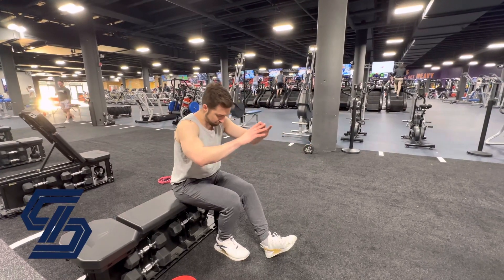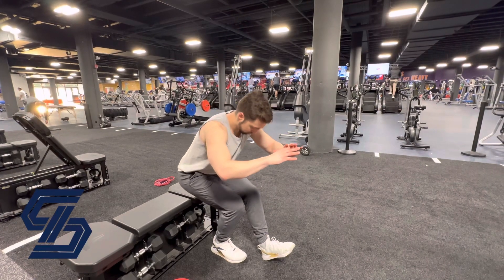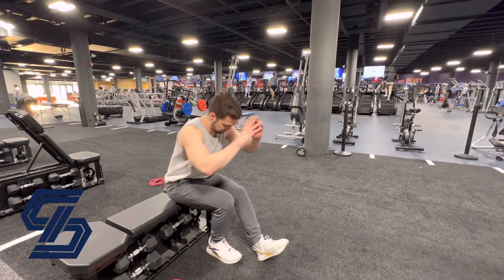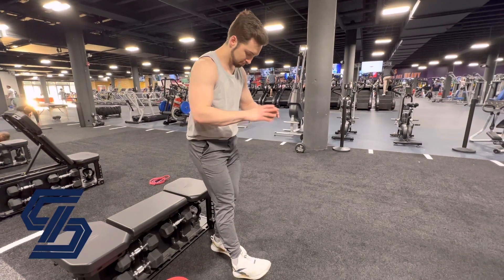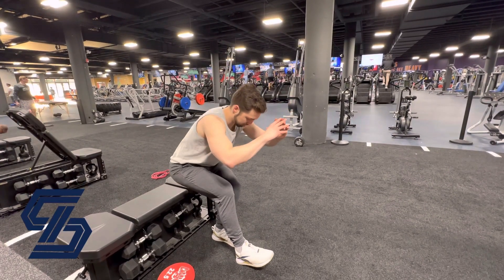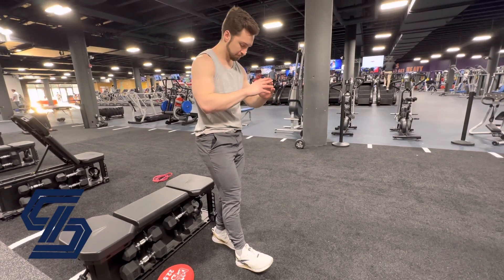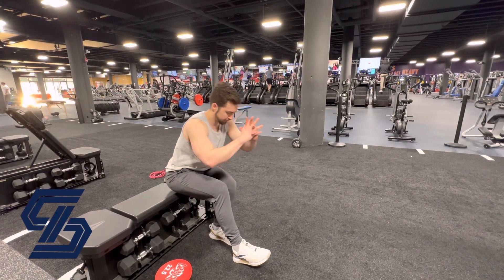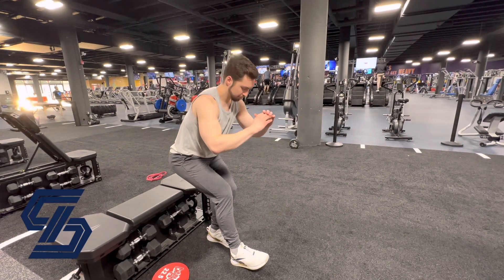Kickstand Pistol Squat (to a Bench)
Stand on one foot in front of a chair, box or bench.

Allow your free foot to form a kickstand just in front of the leg you are standing on by placing your heel on the floor with your toes angled to the ceiling.

Proceed to sit down onto the seat behind you until your butt barely taps the seat.

Drive the foot you are standing on down into the floor and squat back up to the standing position.

Focus on your glutes and quad muscles (front thigh) doing all the work.

-Coach Jordan